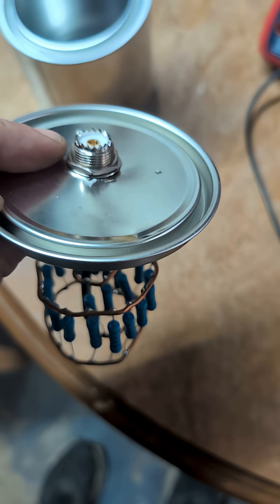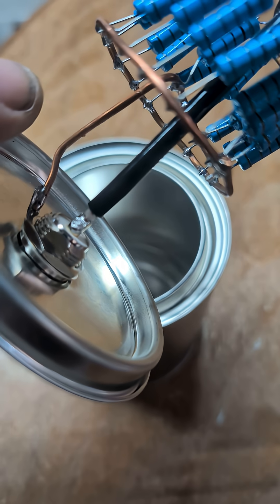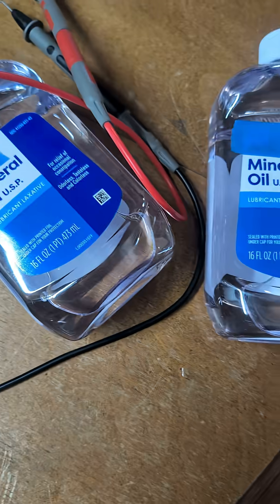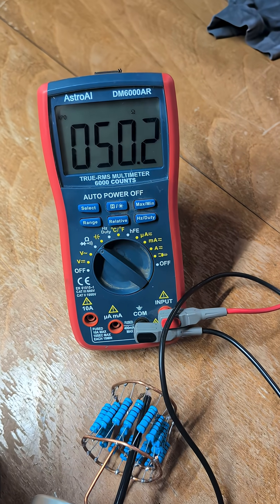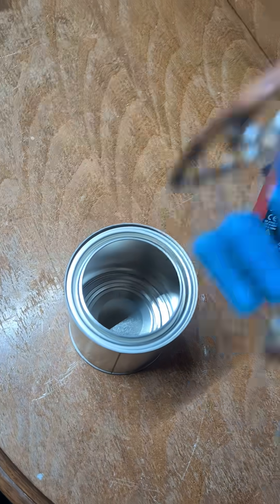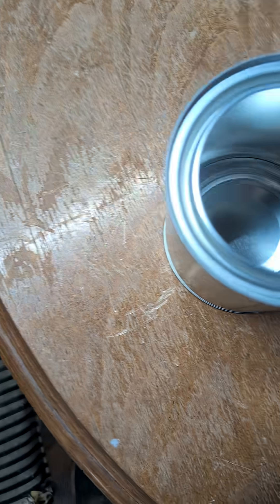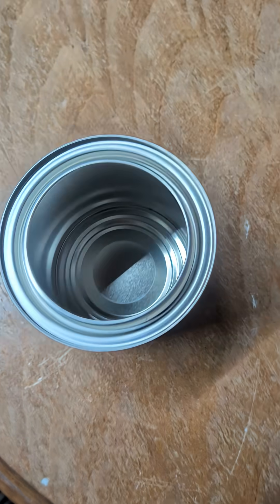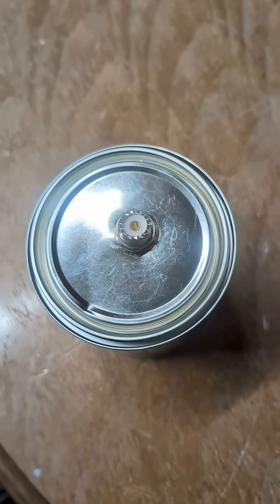Hillbilly Paint can Dummy Load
50ohm 100Watt dummy load.
20- 1k 30w resistors in parallel
1- SO239 Connector
1- bit of coax
2- strips of copper wire
1- paint can
1- qt mineral oil

KF8EPX